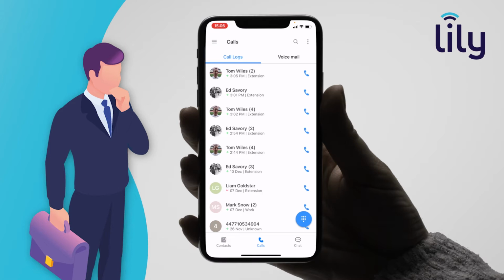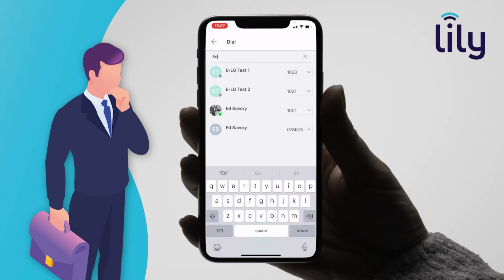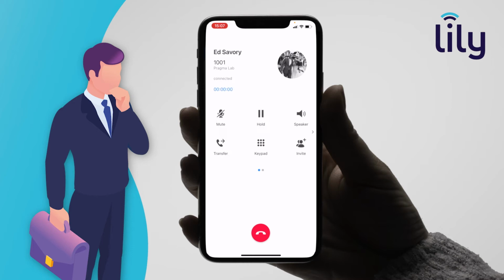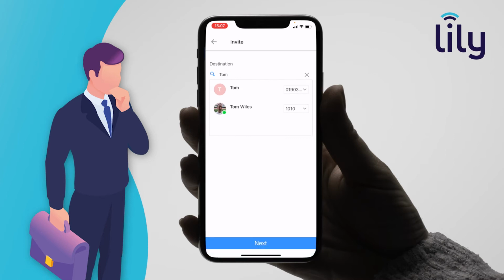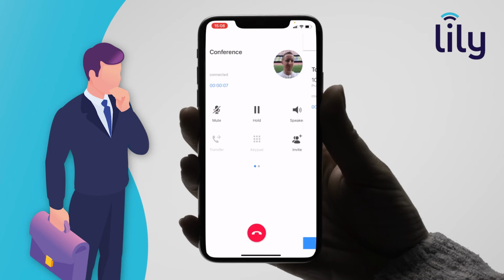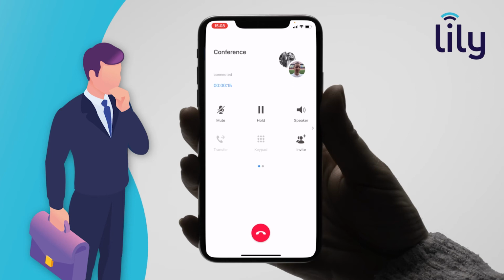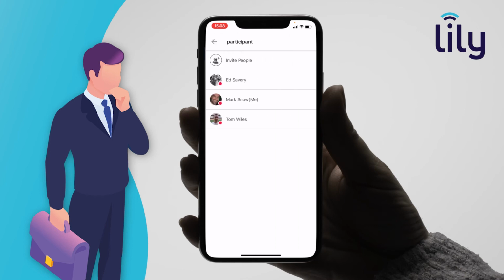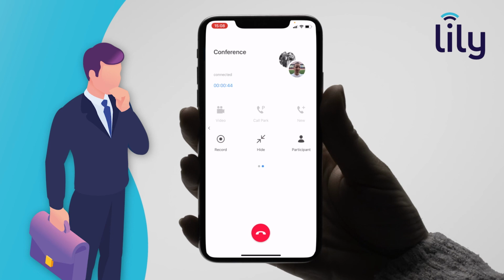iPECS ONE iOS - Call Handling & Conferencing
Check out this video for an overview of Call Handling and Conferencing on iPECS ONE on iOS Apple devices.